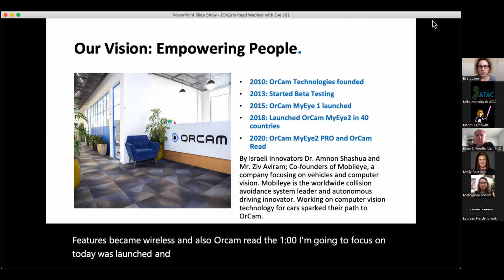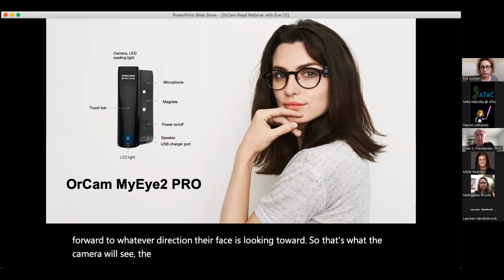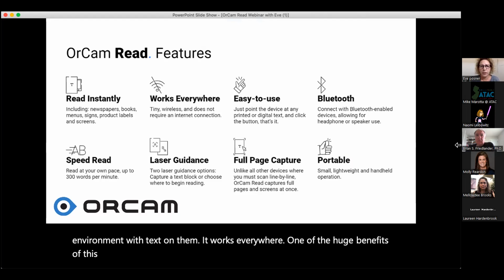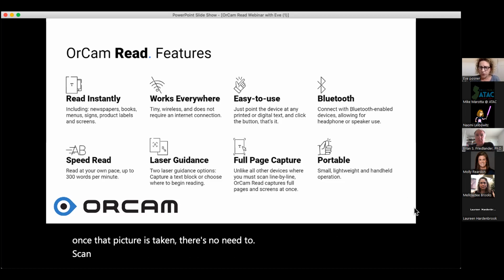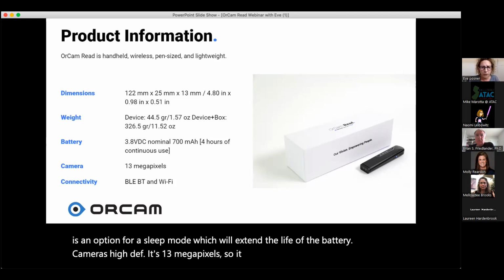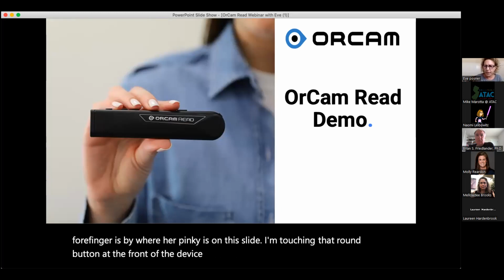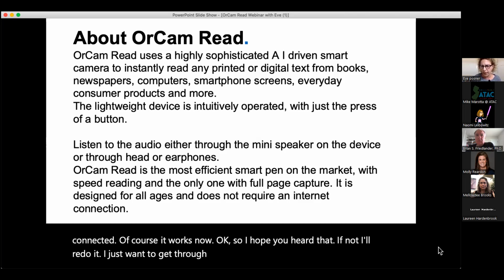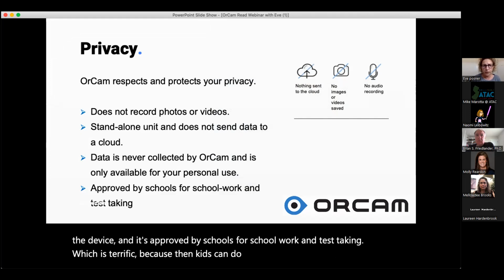Tech Spotlight: Orcam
Recorded 6/20/23

Presented by Eve Posner. OrCam assistive technology for people who are blind, have low vision, visual impairment, or reading and learning challenges, e.g. dyslexia. OrCam smart cameras are innovative small, portable, wearable and handheld devices empowering people by increasing independence in everyday life.